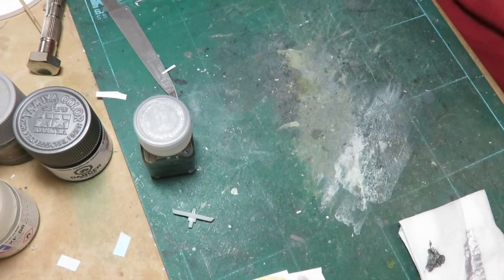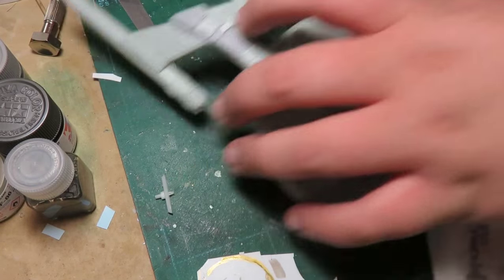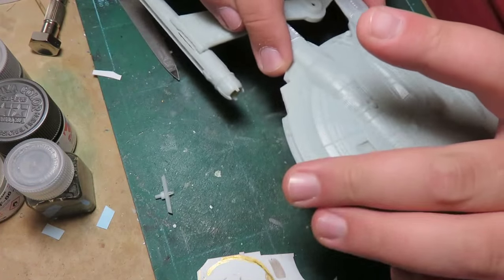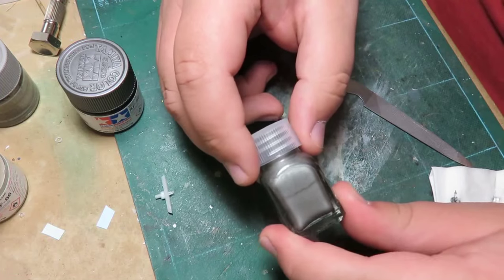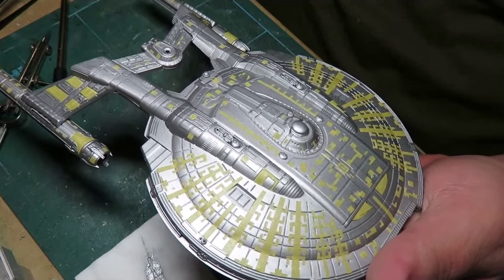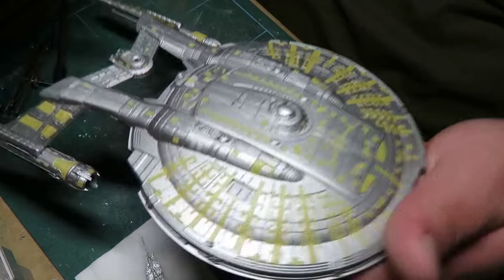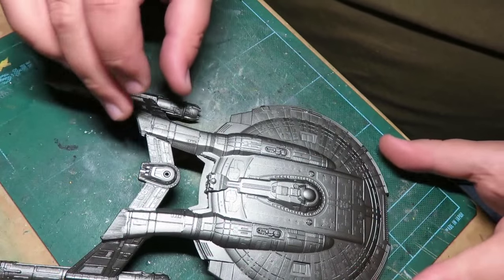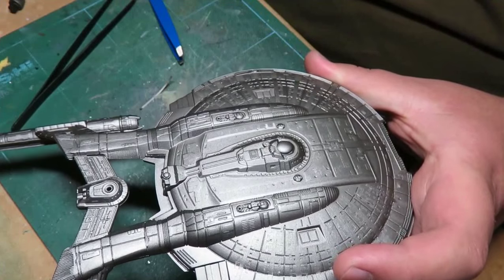Polar Lights 1:1000 NX-05 Serenity (Part 2)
I need to buy a stopwatch, so I can see how long it takes me to do certain tasks on my models, the masking here, must have been around 10-12 hours, and worth every minute, next I'll show making custom decals :D